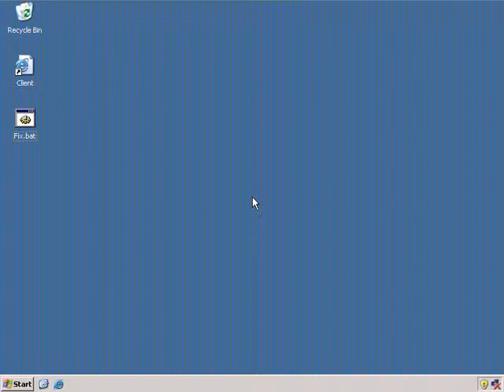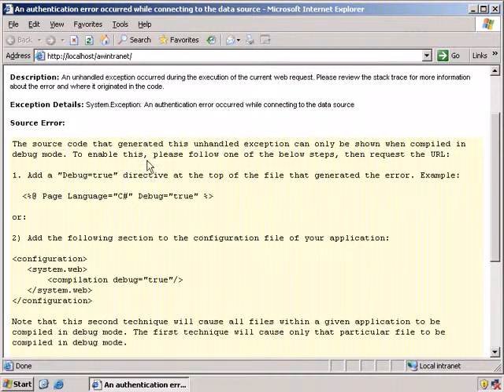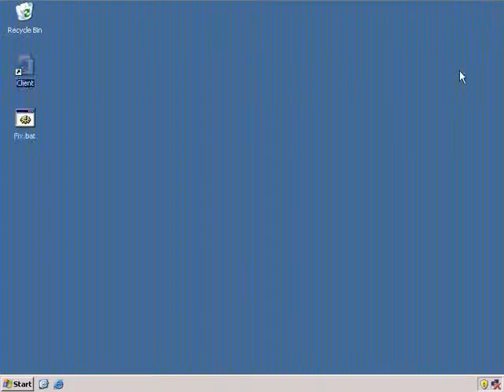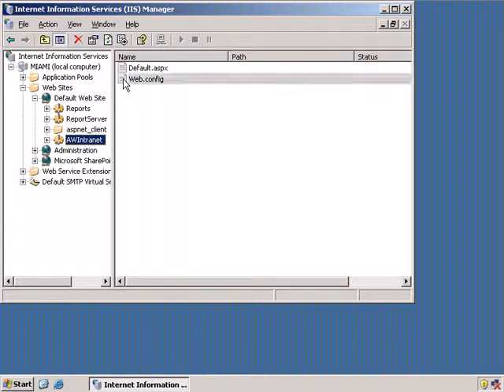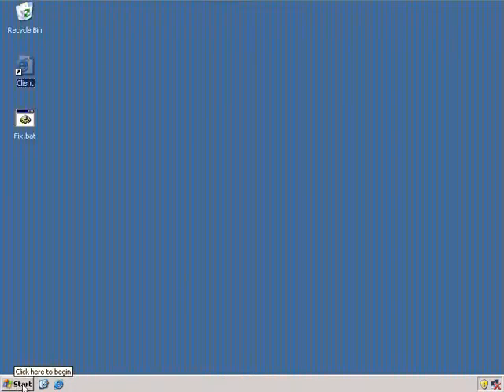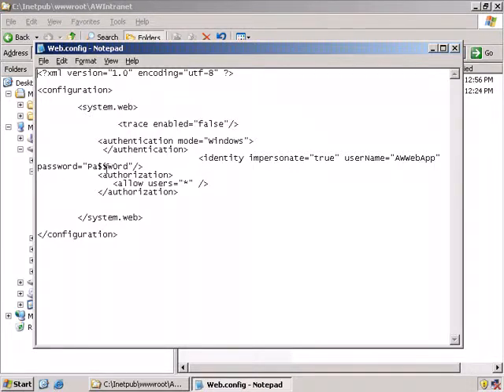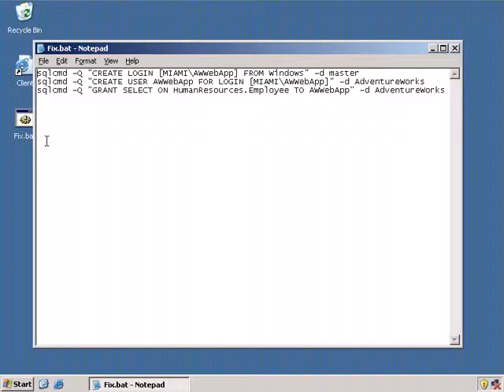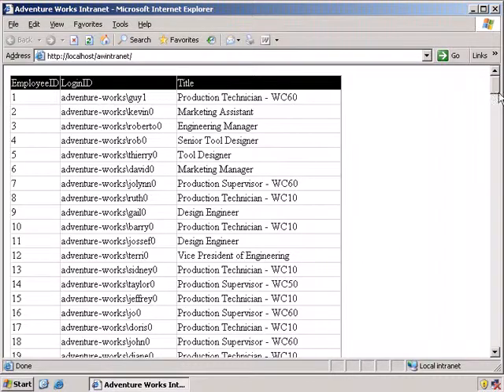Microsoft SQL Server 2005: Authentication Troubleshooting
CareerAcademy.com is excited to announce the release of a new free video webcast on Microsoft SQL Server 2005: Authentication Troubleshooting. This free video webcast is led by one of the expert instructors featured in our award-winning courseware.

This video webcast is part of a course that prepares you for Troubleshooting and Optimizing Database Servers Using Microsoft SQL Server 2005. We have invited the best microsoft trainers in the industry to help us develop the ultimate training and certification program which includes everything you will need to fully prepare for and pass your certification exam.

This webcast will address the topic of Authentication Troubleshooting and features a live demonstration.

For additional SQL Server training and other courses in IT Certification, Security, Software Developers, and Office Users, visit us online!